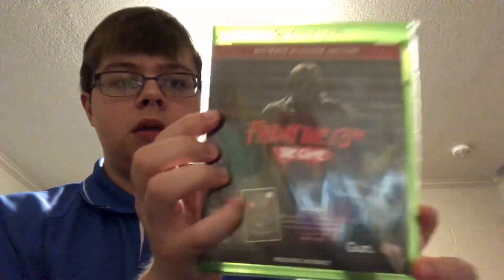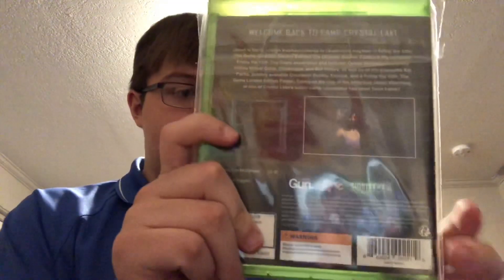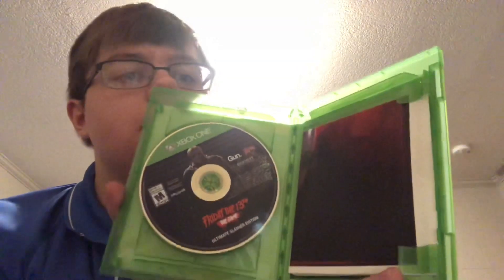Friday The 13th Ultimate Slasher Edition Unboxing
Enjoy the Unboxing!